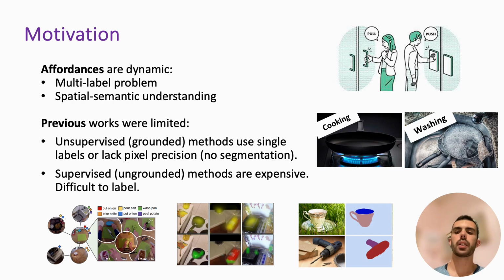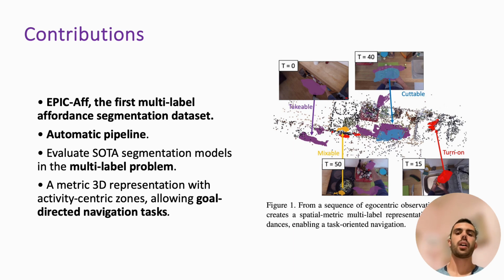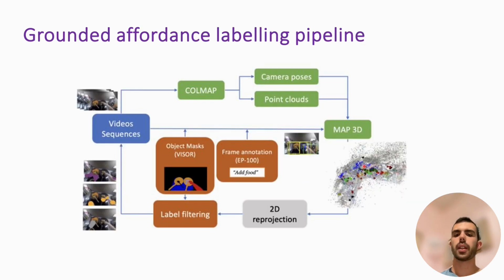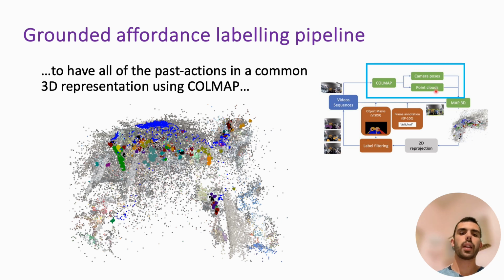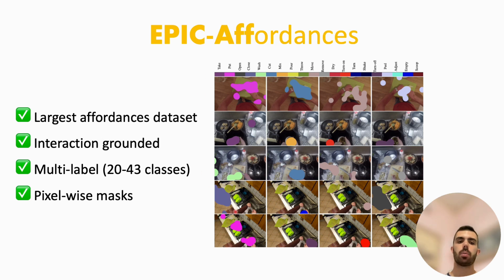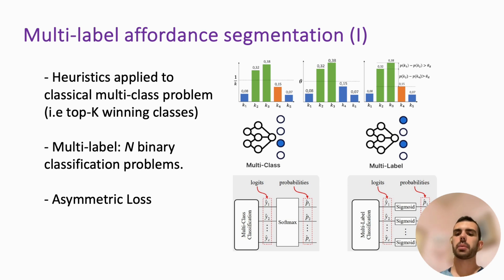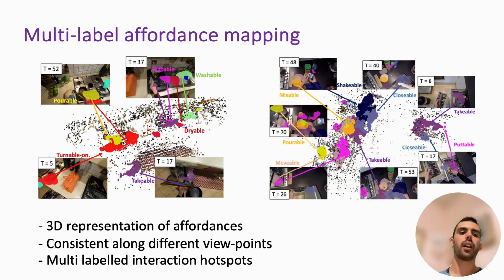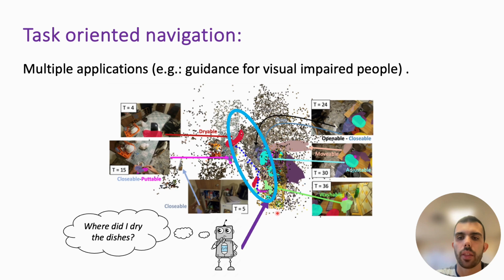Multi-label Affordance Mapping from Egocentric Vision